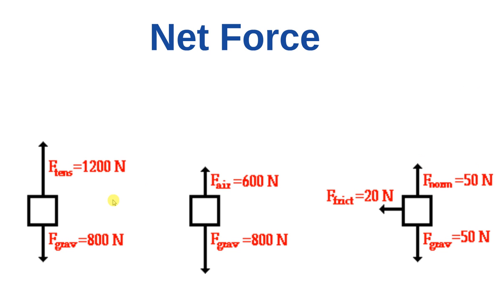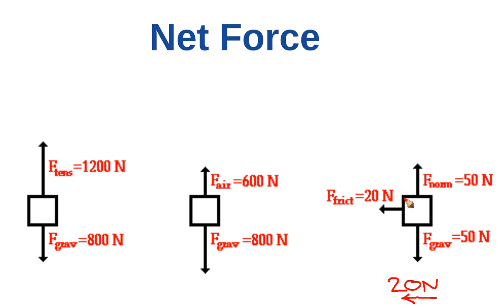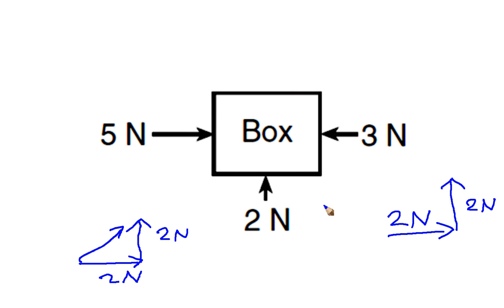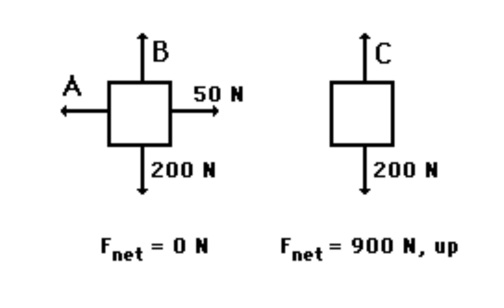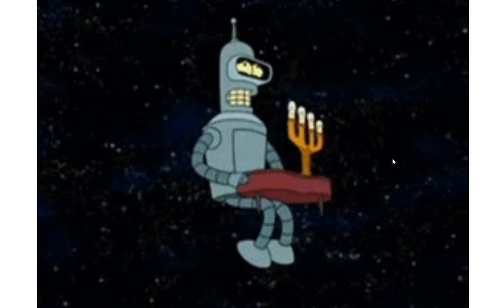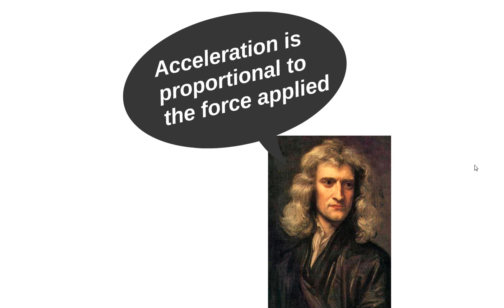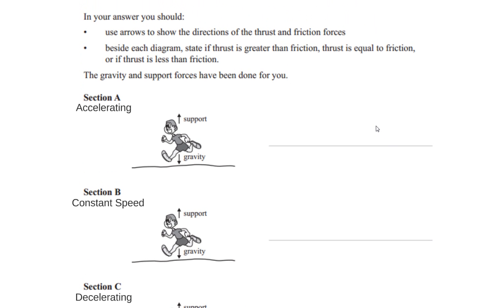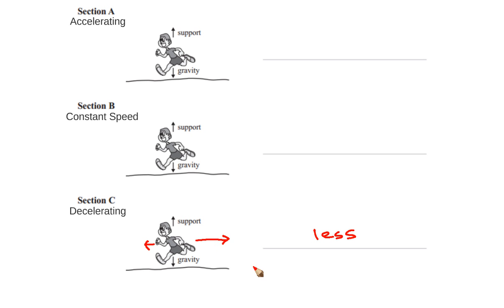NCEA Sci1.1 [Net Force]